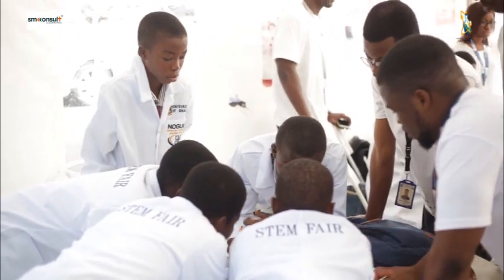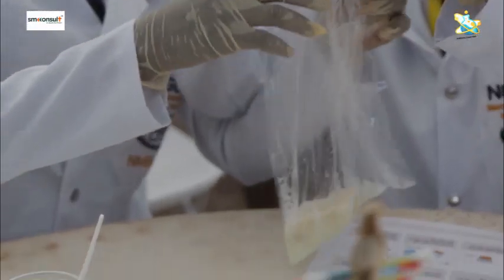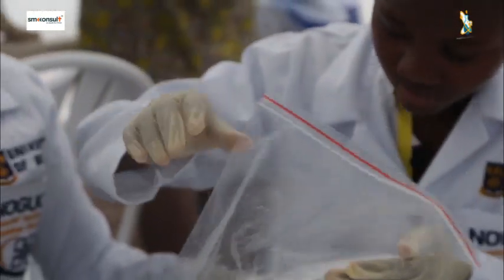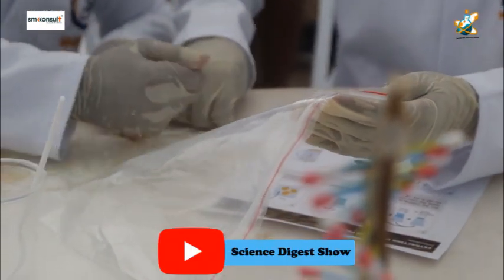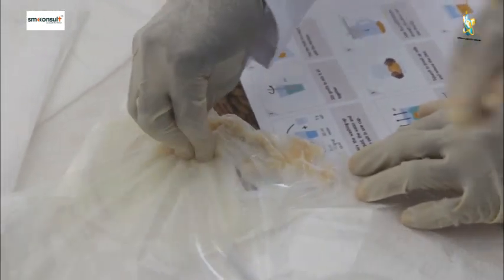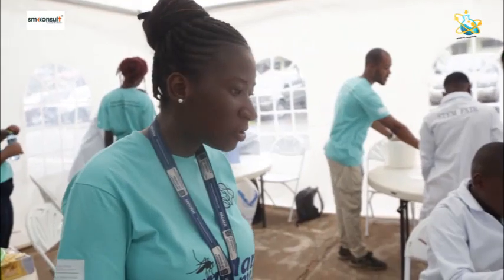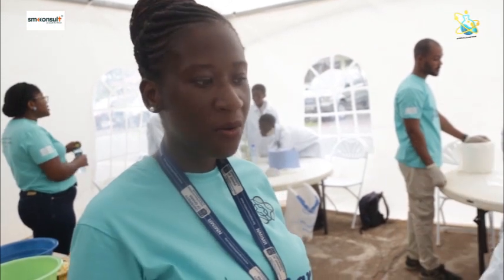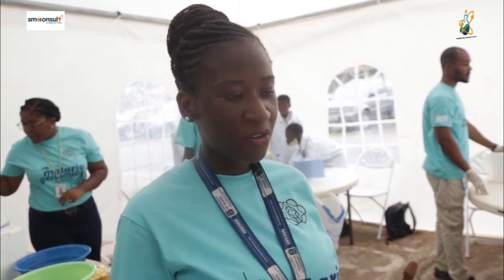OVERVIEW ON GENETICS BY Dr ANITA GHANSAH SENIOR RESEARCH FELLOW, @ SCIENCE IN TENTS ⛺️ VISA SDS🧑‍🚀💫